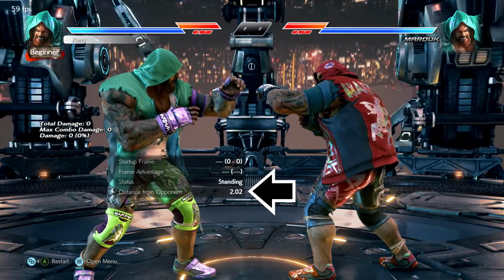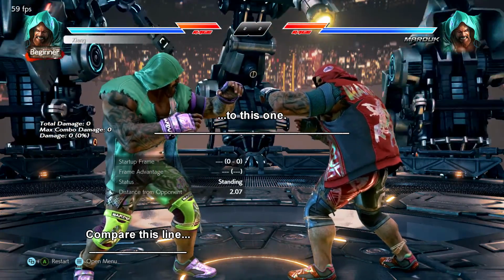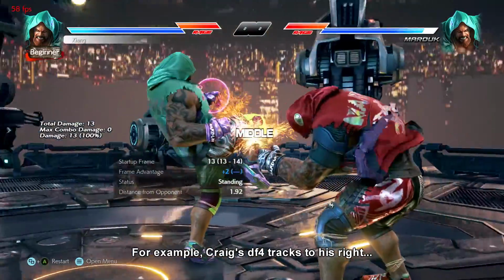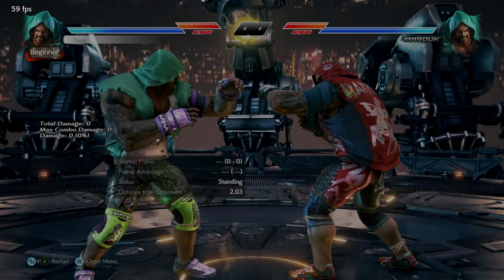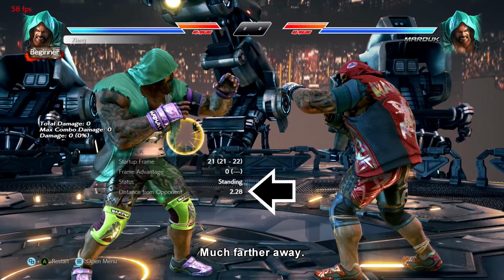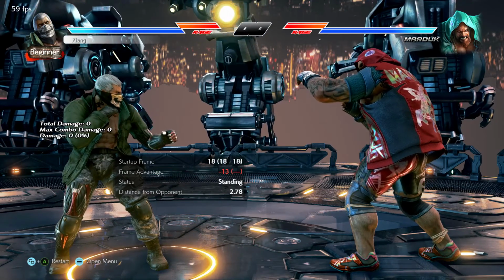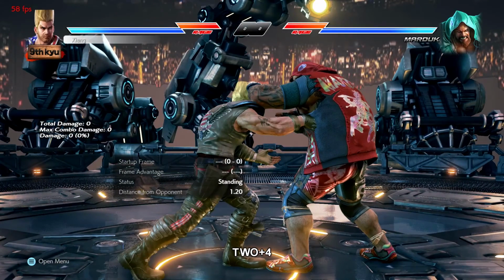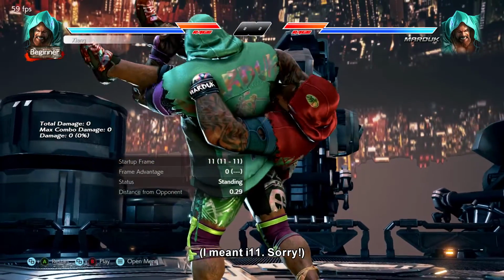Tekken 7 Beginners' Guide #4: Walls, spacing/tracking, throws.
UPDATE 04/13/21:
The Tekken Zaibatsu site closed up shop. Currently, best resources for terms is the Wavu Wiki or Applay spreadsheet.

Topics: Walls, spacing, tracking, pushback, throws, tackles